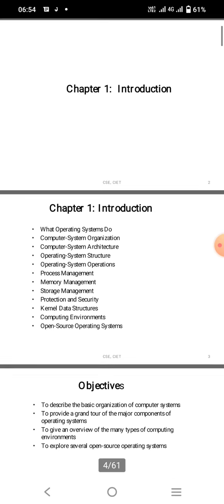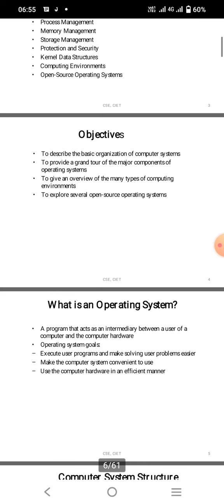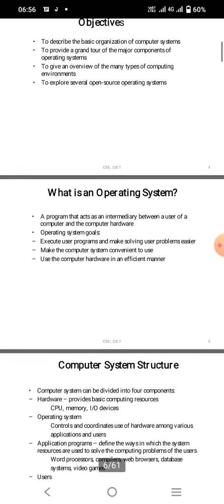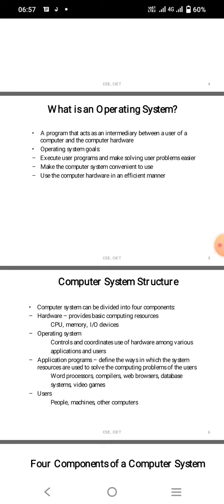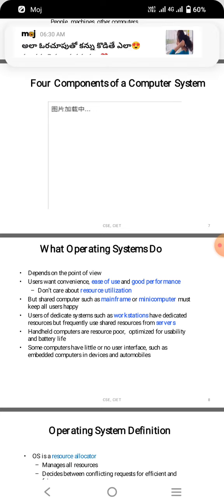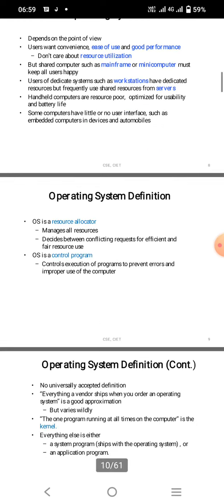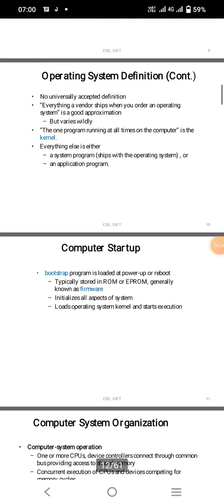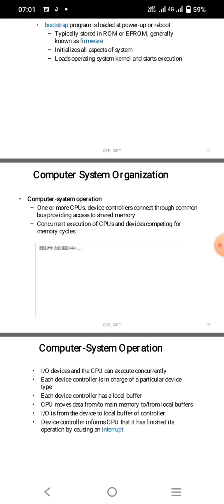introduction of Operating system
Prepared by Mr.P.Venkata Siva, Assistant Professor, CSE Department, CIET.